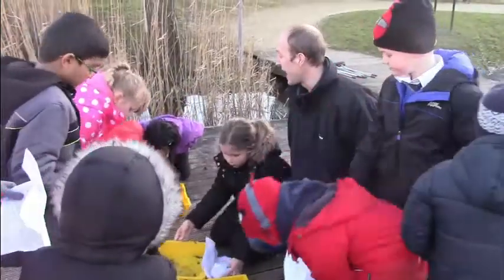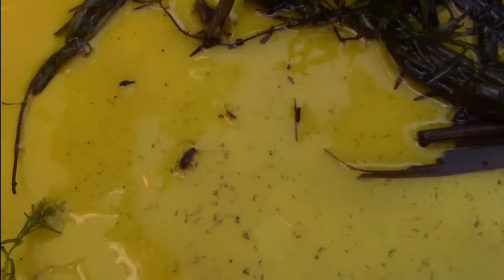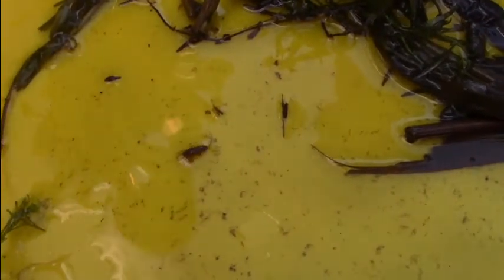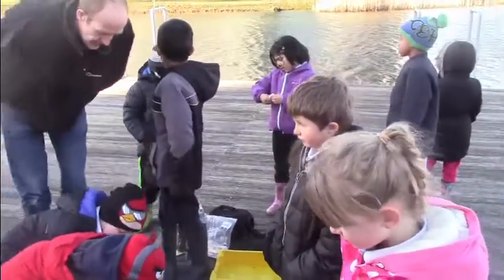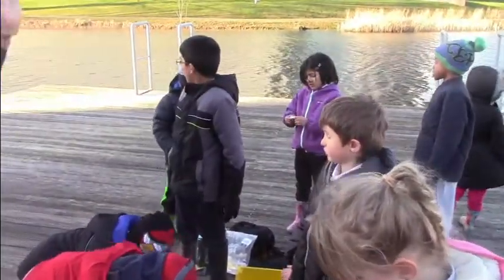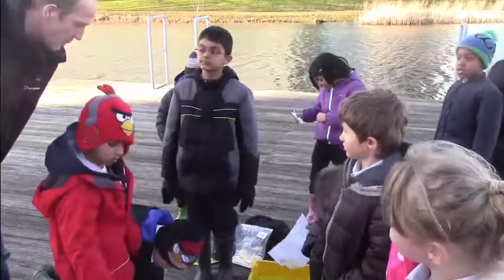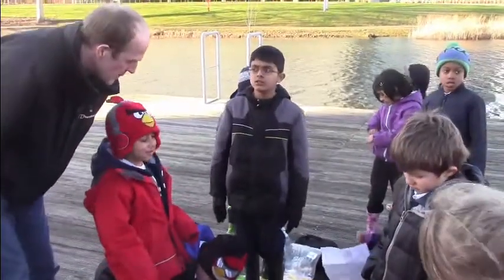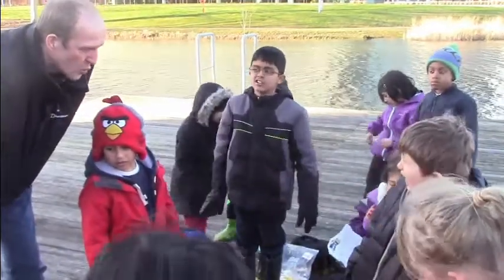Pond dipping with the ECOMAD Club at Green Park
The ECOMAD Club had a wonderful opportunity to work with Ian Gough, of Reduce Energy Ltd, to understand how pond life can be used to determine the level of pollution.  Visiting Green Park, the children from Year 1 to Year 5, dipped their nets to find some amazing creatures that sparked excitement and interest to learn more about pollution and how we can reduce our effects on the environment.